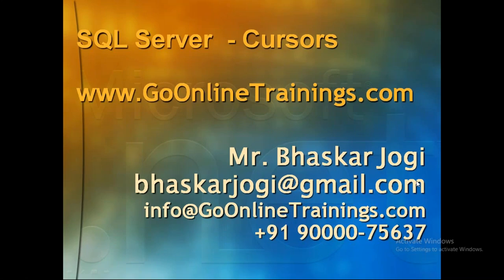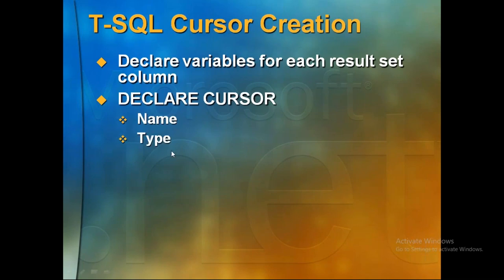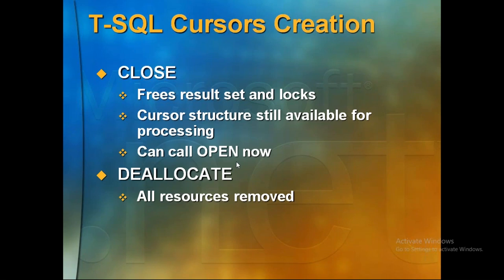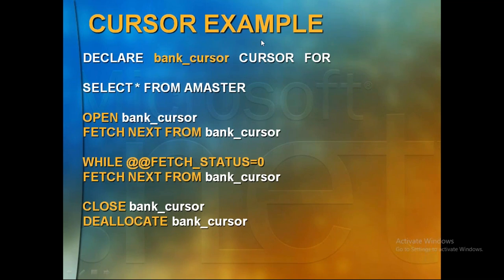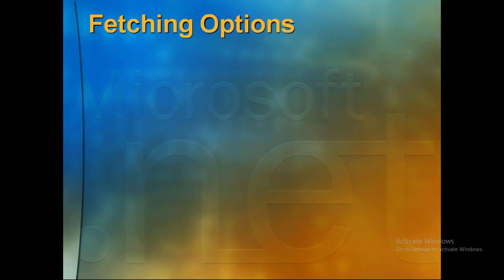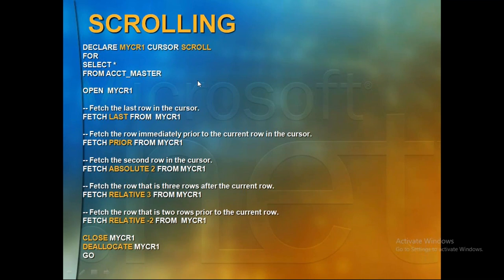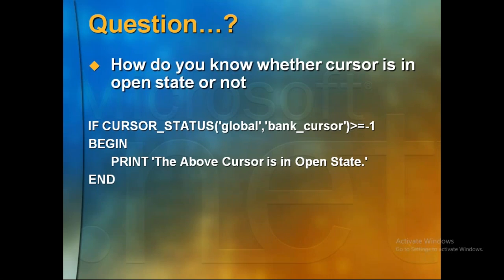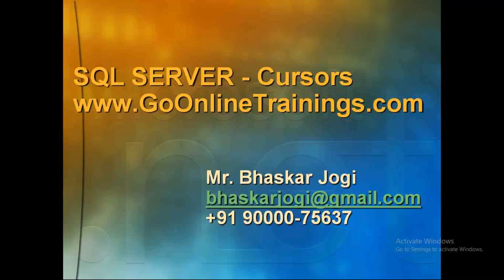27 SQL Server Cursors Part2